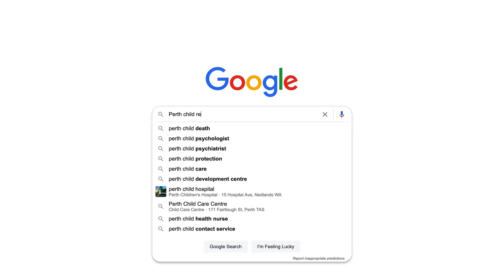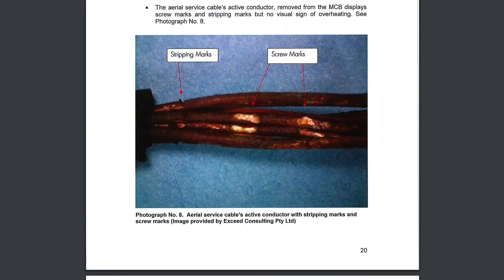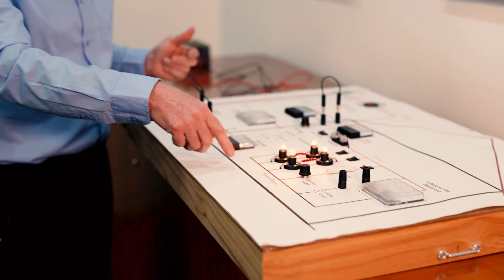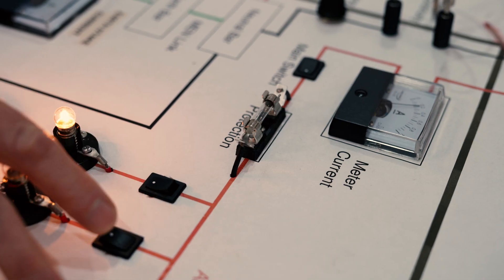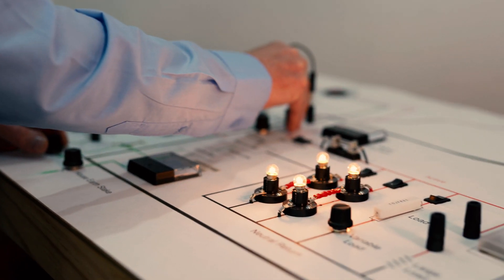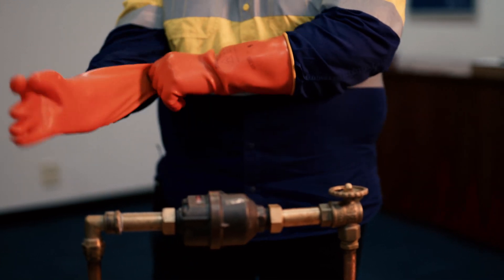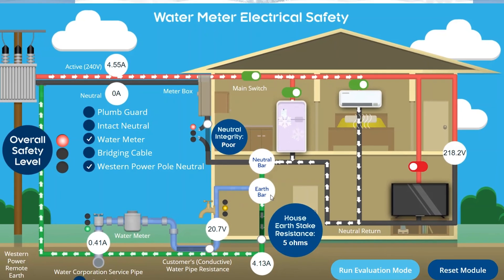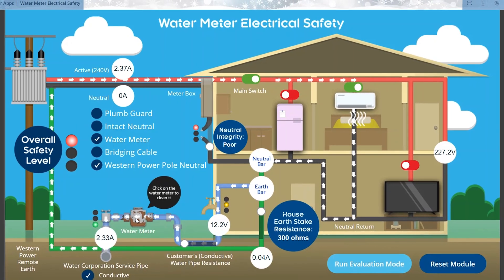Electrical risks when working on water pipes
This video documents a journey the 'Water Corporation of Western Australia' pursued to raise awareness of electrical shock risks when working on service pipes. This initiative was inspired by  an external incident where a 11 yo child experienced a severe electrical shock in Perth, Western Australia.